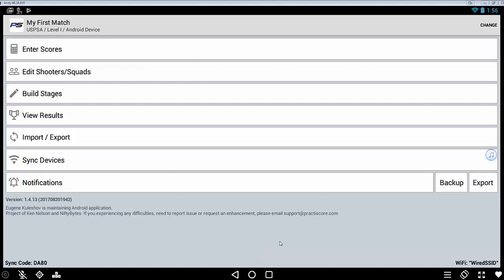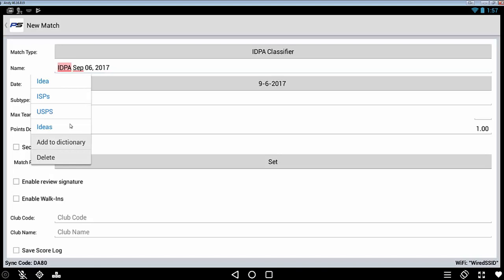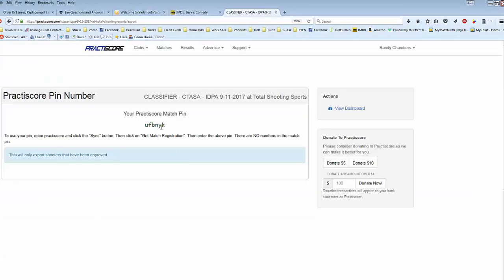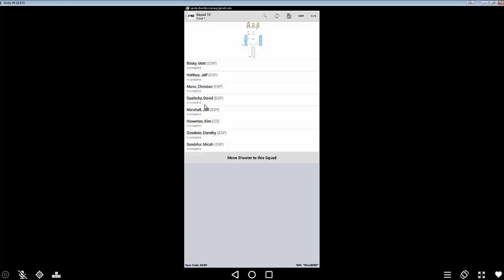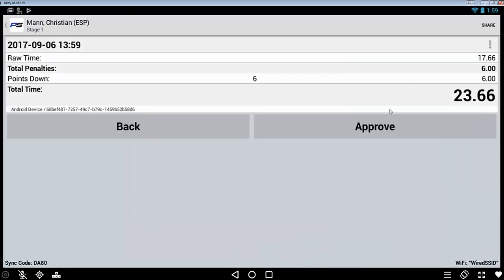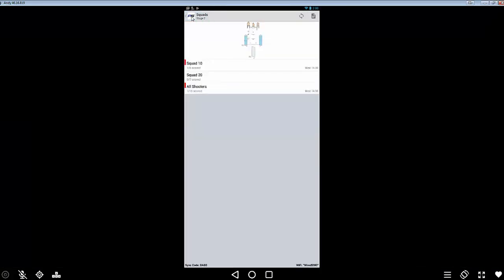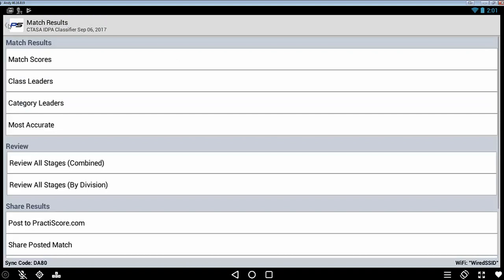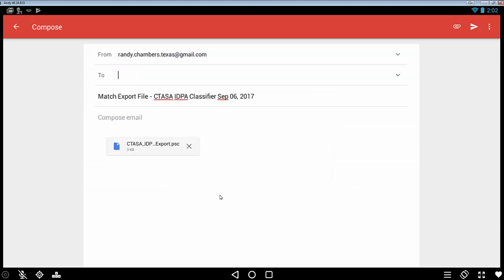Practiscore 104 - Classifiers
How to set up Practiscore for an IDPA Classifier and what to do with the results.